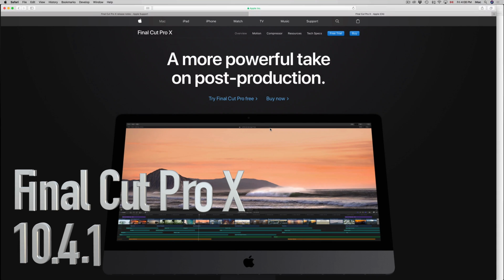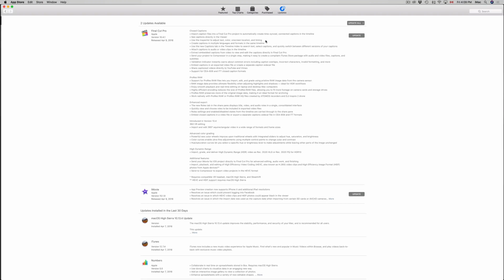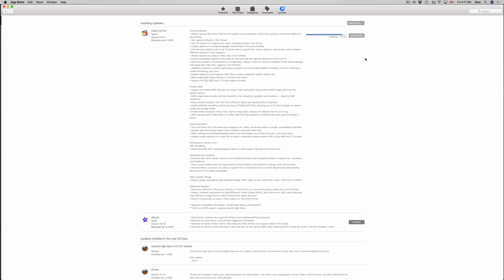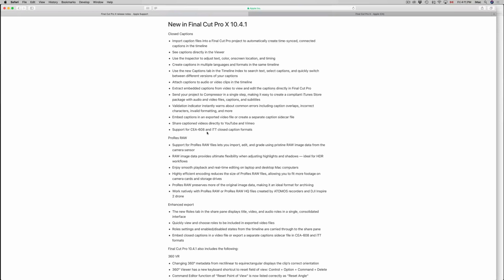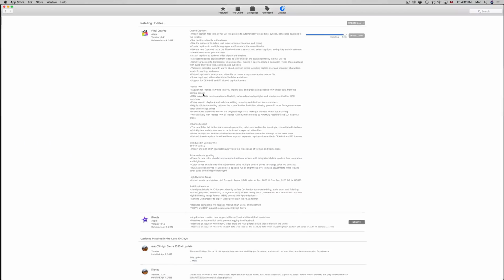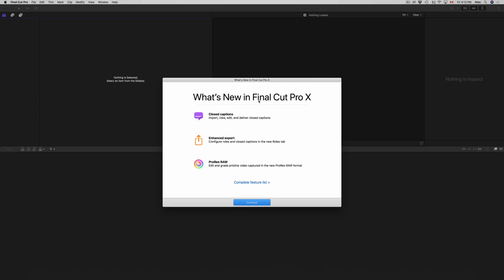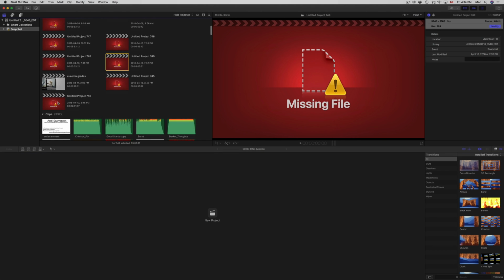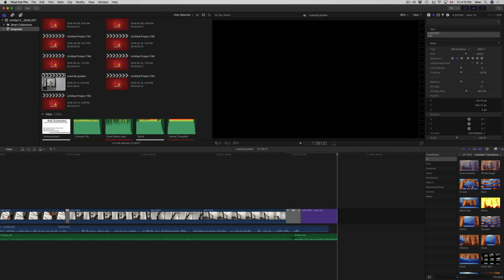How to Update to Final Cut Pro X 10.4.1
FCPX 10.4.1 is the latest software update from Apple. Download and install today from the App Store.